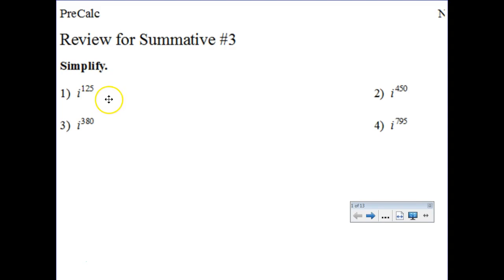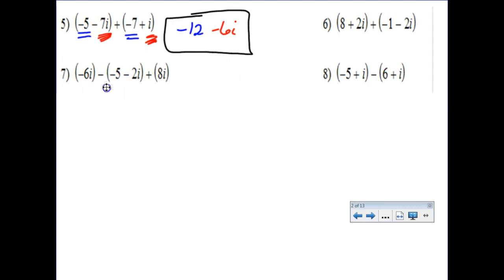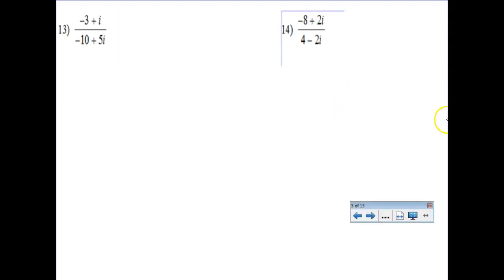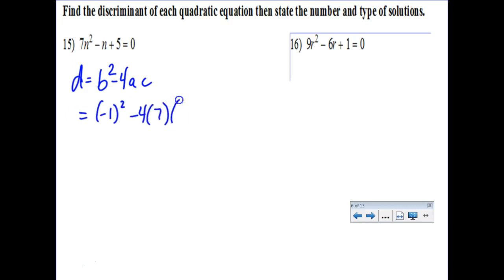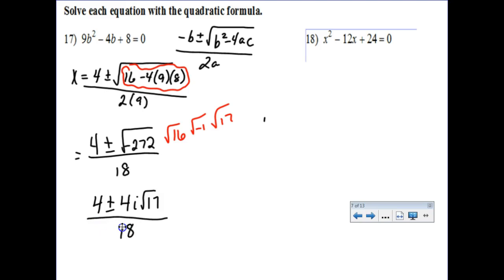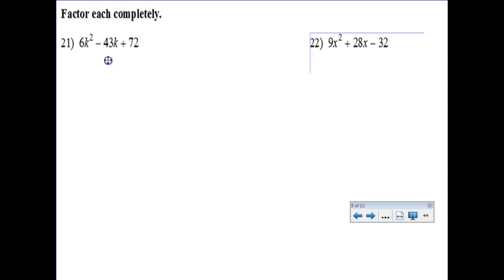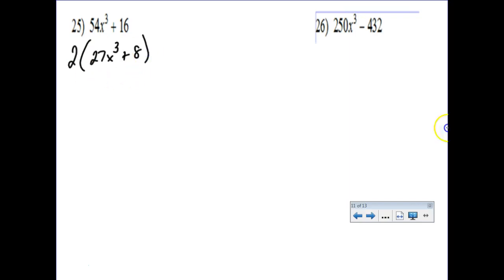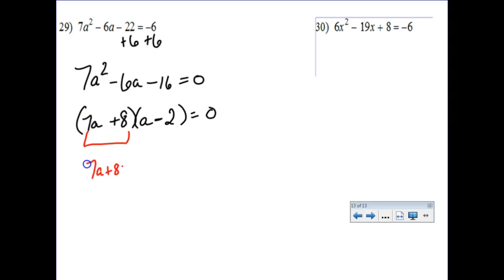PreCalc Review for Summative #3 Quadratics Fall 2018